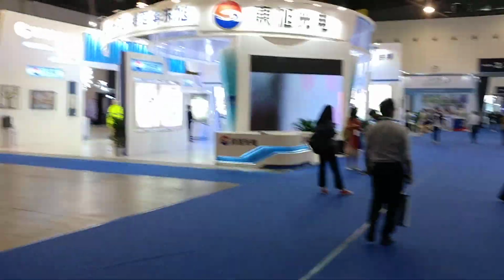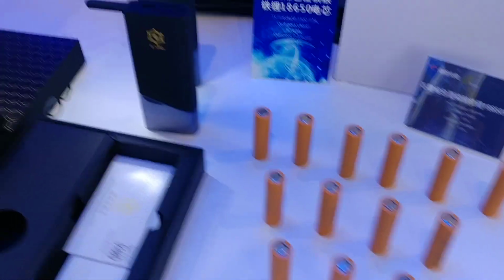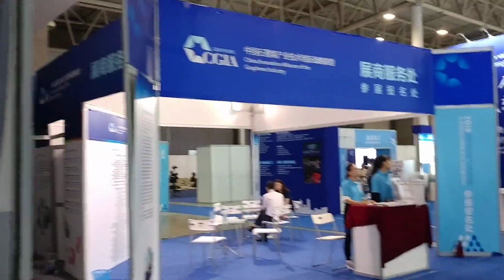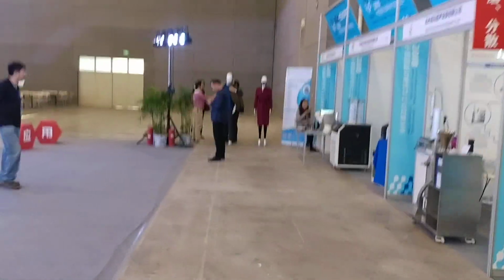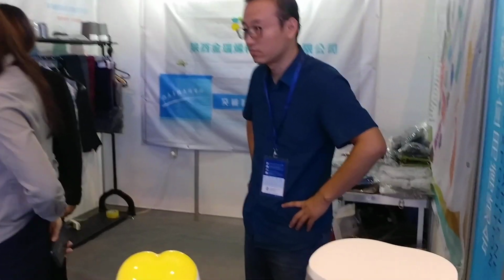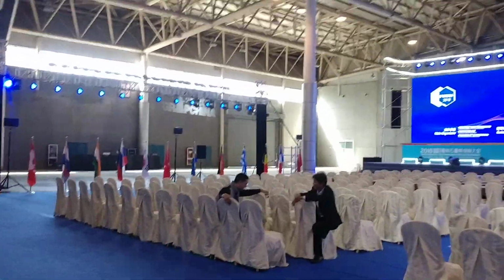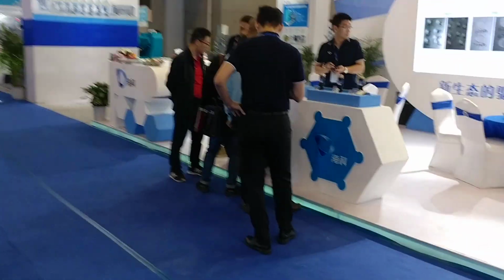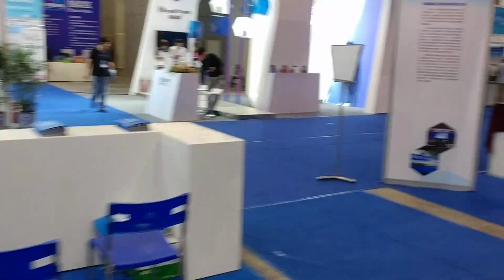Xi'an China Graphene Conference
A quick run-through of China's largest graphene conference.